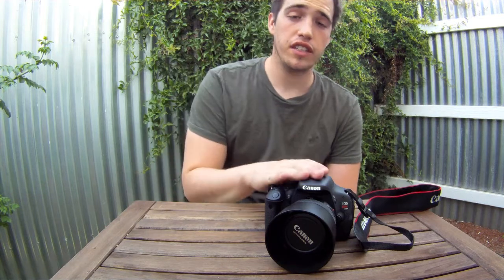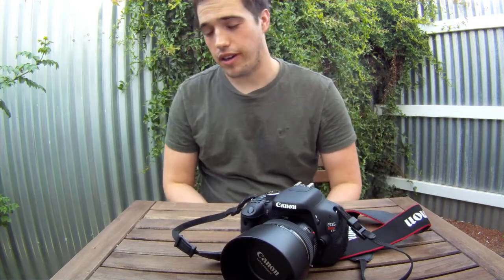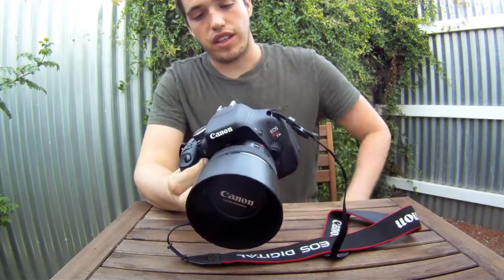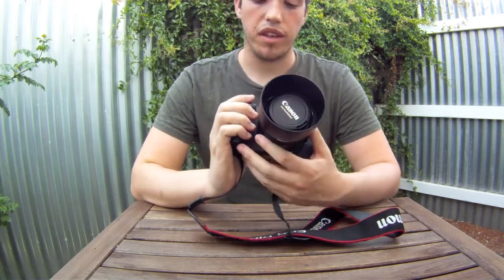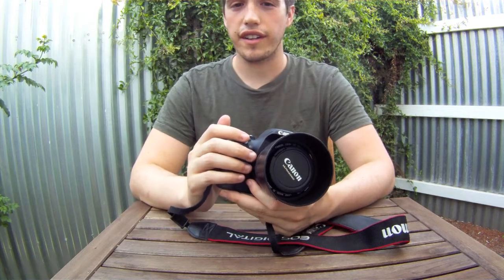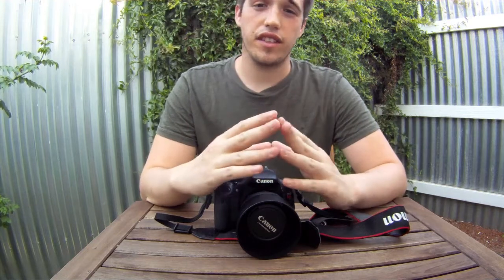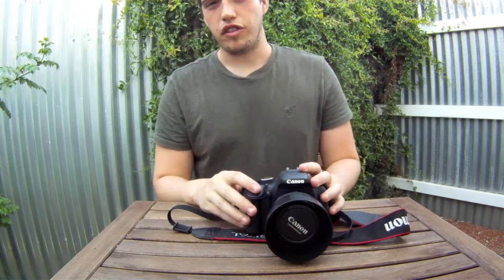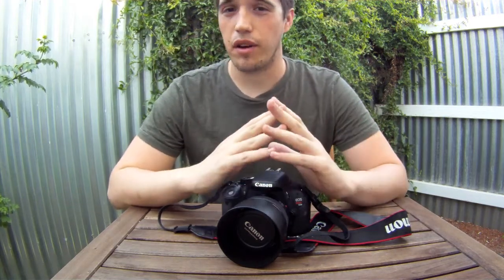Whats New: Canon t3i Rebel (600D) DSLR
This is a quick look at what is new with the canon t3i Rebel (600d) over the older canon t2i (550d) DSLR camera.